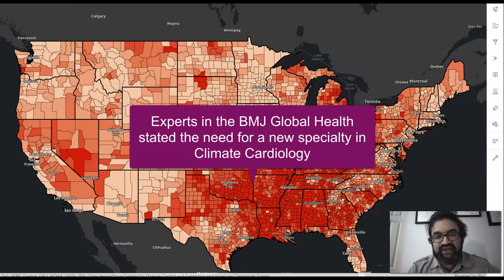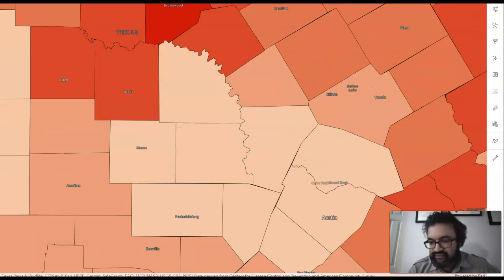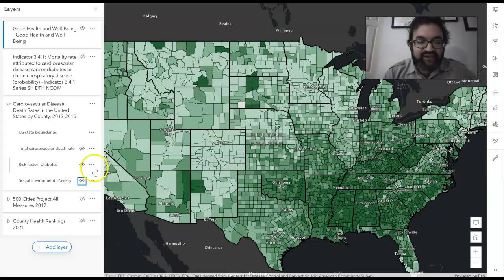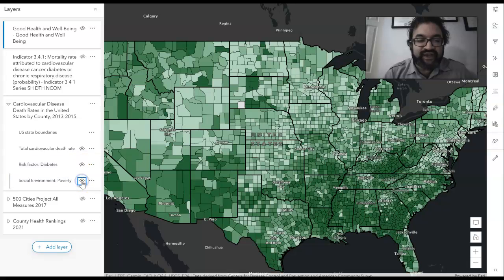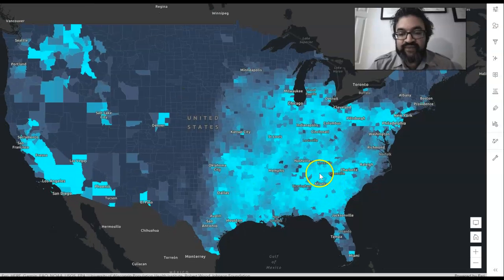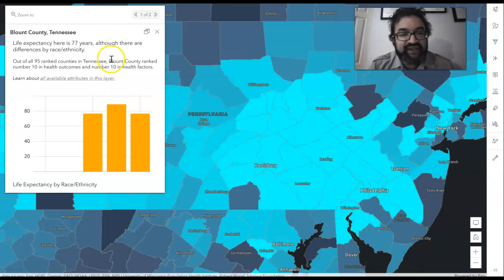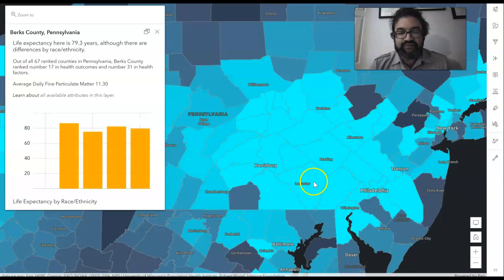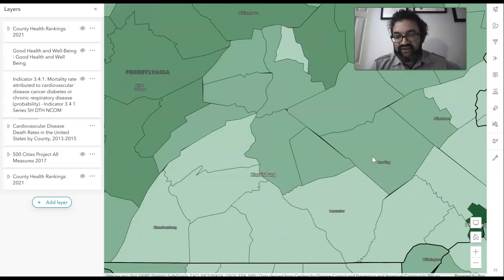Effect of Climate Change on Cardiovascular Health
Cardiovascular disease remains the number one cause of mortality within the United States.  While global temperatures are increasing directly due to the burning of fossil fuels, this causes climate change indirectly as well.  Climate Cardiology is a new and important area of focus in understanding the critical connection between the environment and chronic disease.  The environment leads to direct and indirect effects on cardiovascular health as I have demonstrated in this video through the usage of maps.  I mapped particulate matter which also has an impact on climate change.  Burning fossil fuels create both pollutants and greenhouse gases.

Specifically, when black carbon, a component of particulate matter, deposits on ice and snow, it causes local warming and increases melting. In addition, fine particulate matter (PM2.5) air pollution, of which black carbon also makes up a major part, is the leading environmental cause of poor health and premature death.  The effects of air pollution are mostly being observed at the local level but a large volume of air pollutants is transported and can thus adversely impact far away regions.

Kim, J. B., Prunicki, M., Haddad, F., Dant, C., Sampath, V., Patel, R., ... & Nadeau, K. C. (2020). Cumulative lifetime burden of cardiovascular disease from early exposure to air pollution. Journal of the American Heart Association, 9(6), e014944.